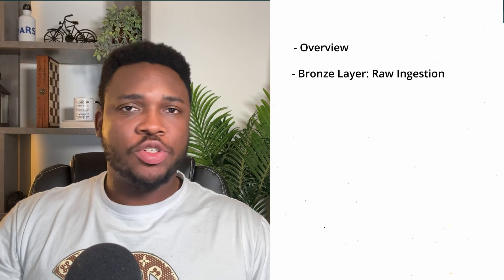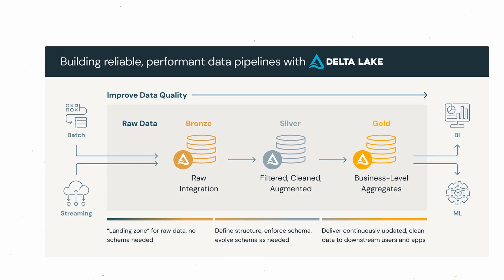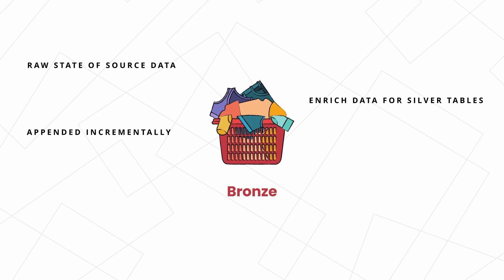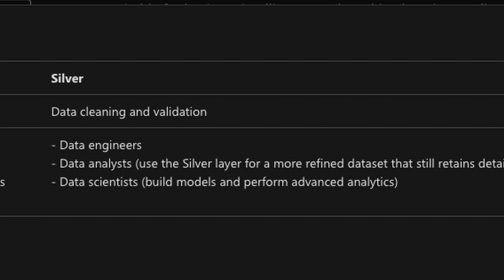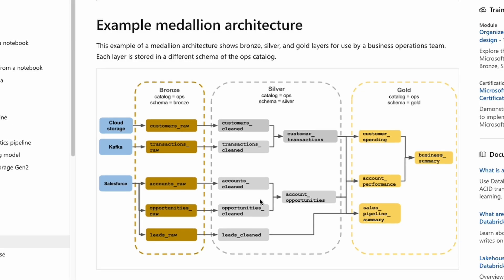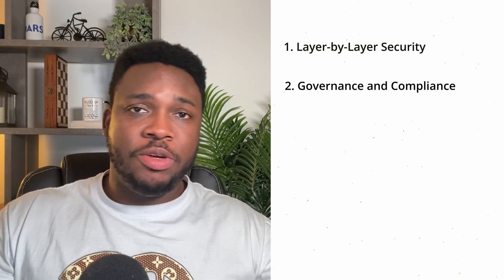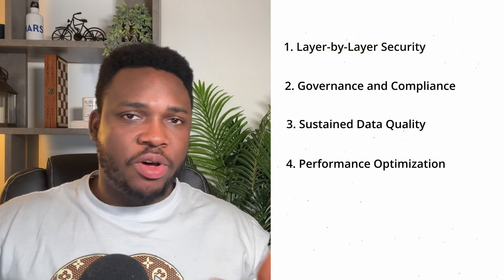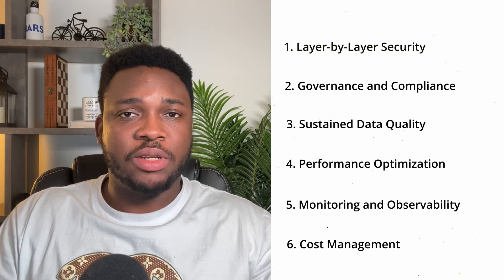Medallion Architecture Explained: From Raw Data to Business Insights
In this video, we explore the Medallion Architecture, a modern approach to data organization that refines raw data (Bronze) into validated (Silver) and ultimately business-ready (Gold) insights. We’ll review how data architecture evolved from punch cards and early data warehouses to large-scale data lakes and cloud computing. You’ll learn why this layered framework—championed by Databricks and Microsoft—is essential for ensuring data quality, compliance, and performance.

We’ll get into each layer (Bronze, Silver, and Gold), discuss real-life examples of how they can be structured, and share best practices around security, governance, cost optimization, and performance tuning. By the end, you’ll have a clear roadmap for implementing an efficient, reliable, and scalable data pipeline that supports advanced analytics, reporting, and machine learning.

Enjoy the journey from raw data to actionable insights!